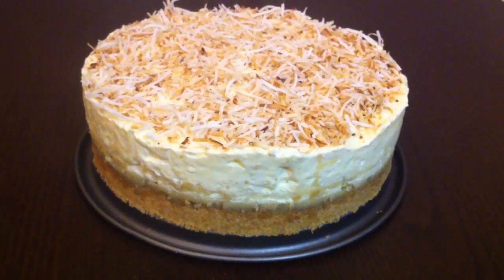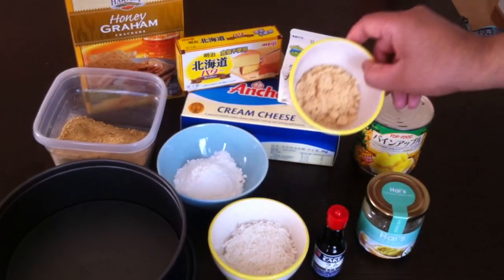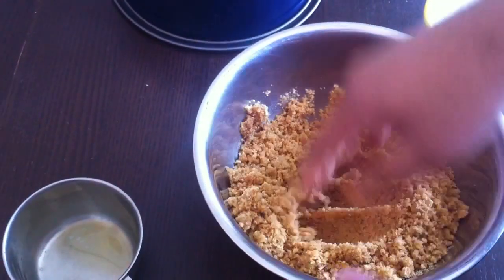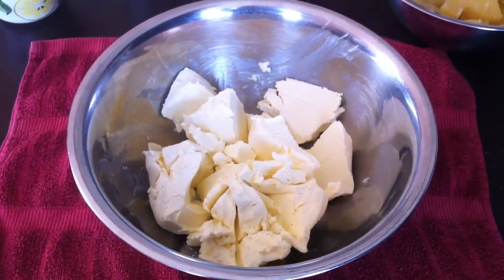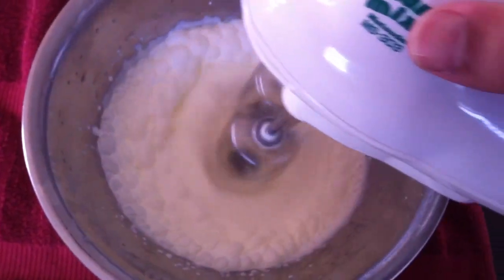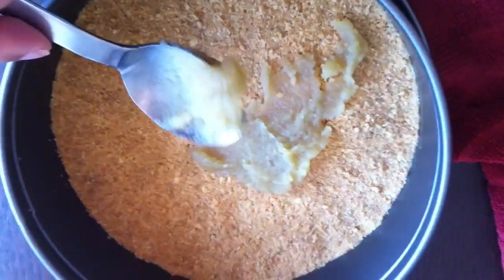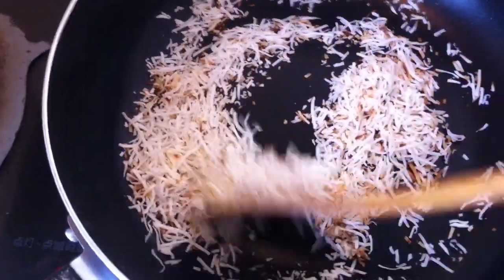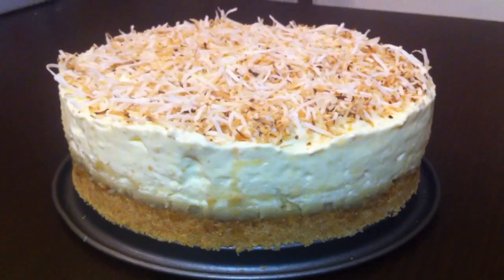Easy No Bake Cheesecake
Here is a variation of the traditional Cherry Cheesecake, using Pineapple.  This so easy to make and there's no baking involved.  There is a secret Malaysian ingredient inside.